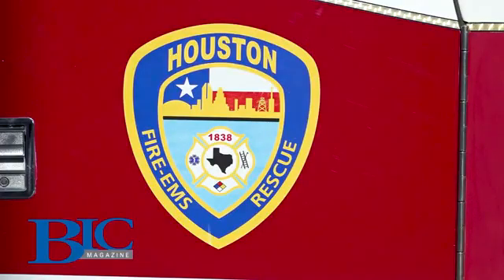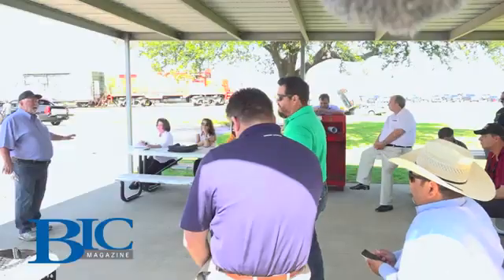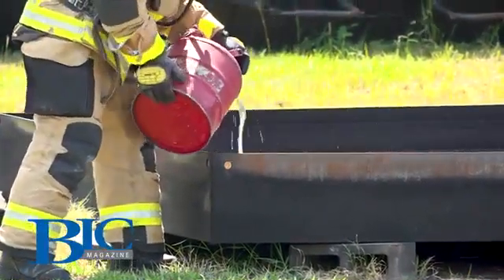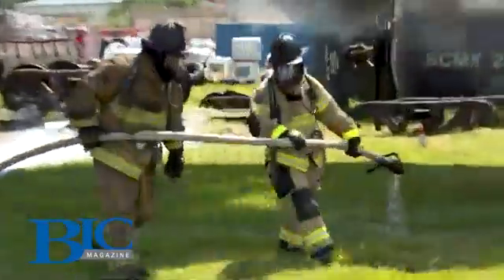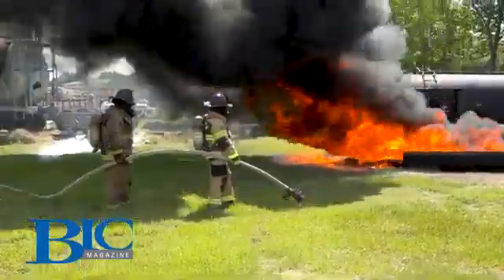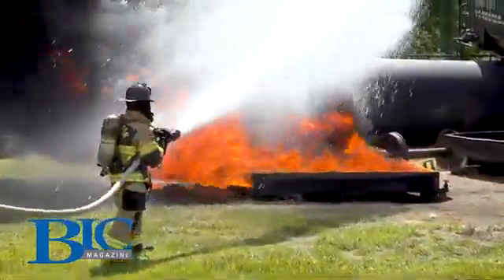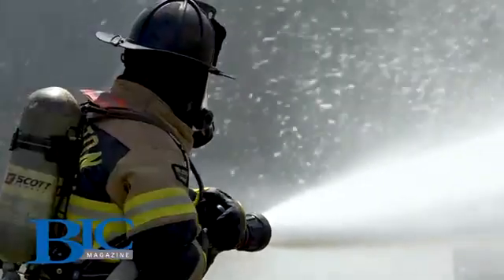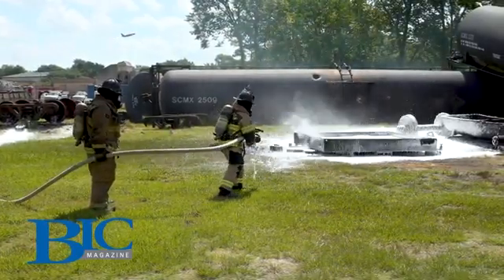Enforcer One demos FIREBULL Fluorine Free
Demonstration for BIC Magazine. V

FIREBULL Fluorine Free Foam offers customers a seamless transition to fluorine free foams where needed. No hazardous or corrosive constituents are used in the makeup of FIREBULL products. FIREBULL has a low viscosity, mixes easily, and won't corrode parts or equipment. Made in USA.

Video credit BIC Magazine